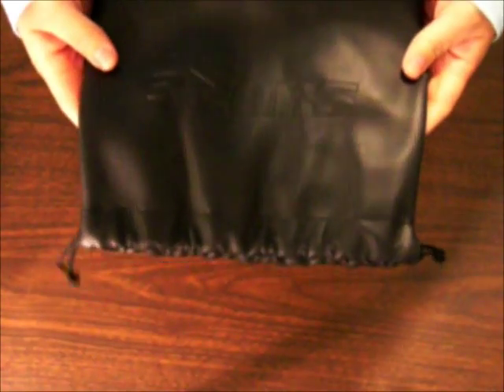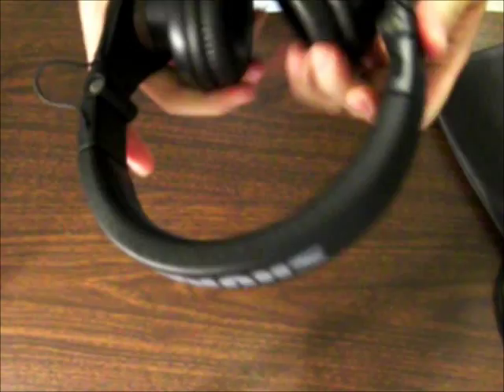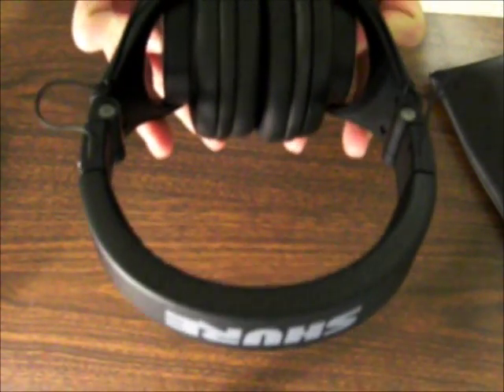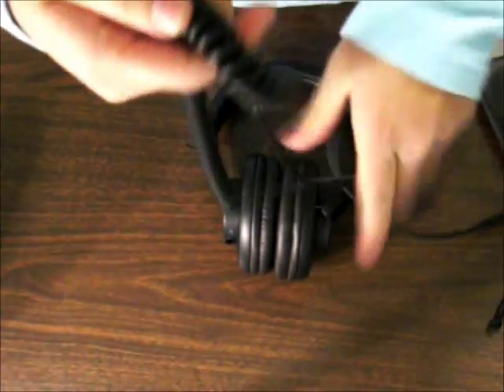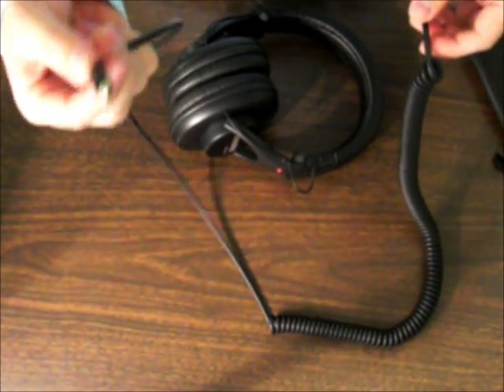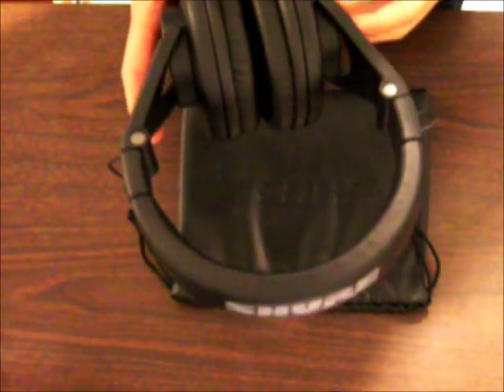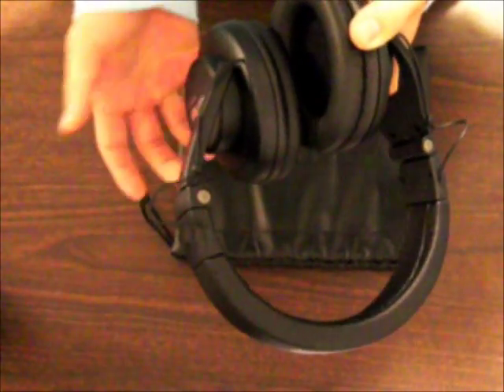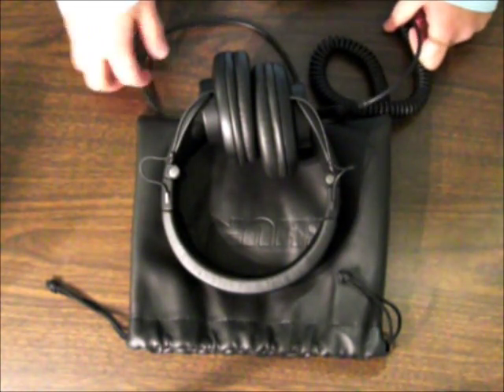Review: SHURE SRH440 7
Shure Srh-440
Great headphones... For its price and quality

Shure SRH-440.